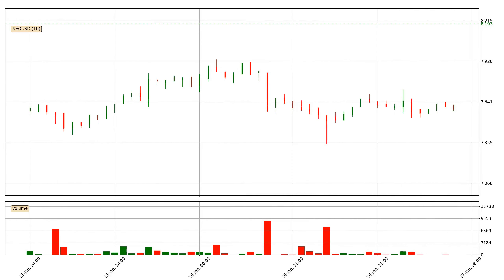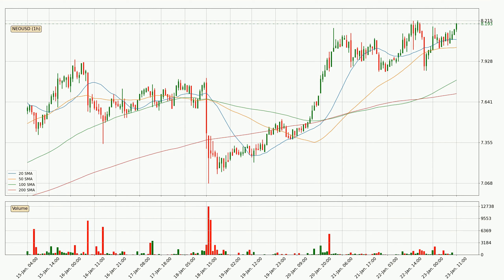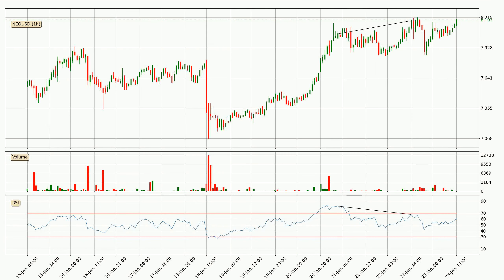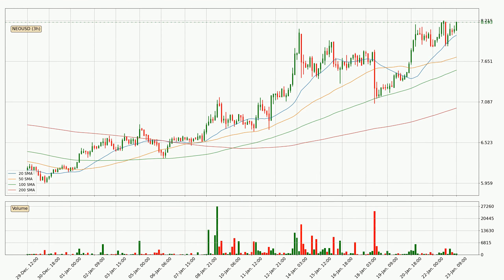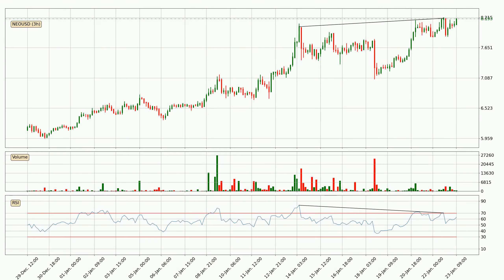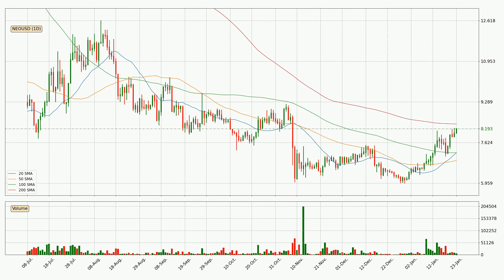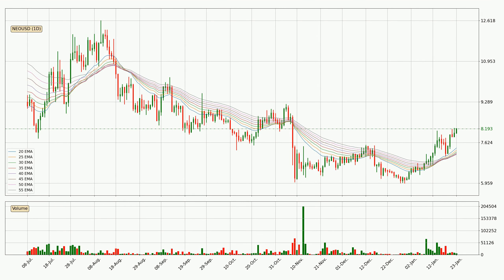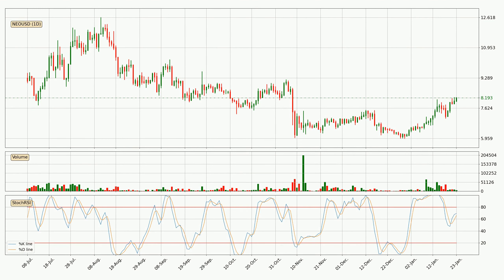Daily Update Neo | Technical Analysis | FAST&CLEAR | 23.Jan.2023